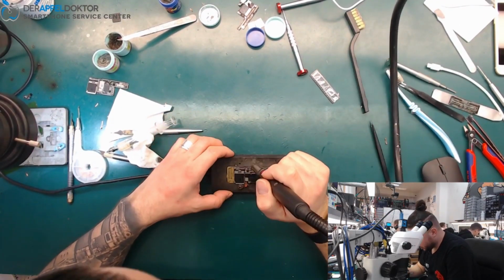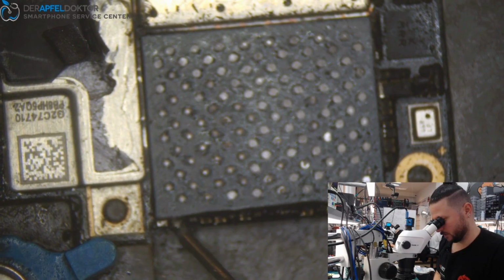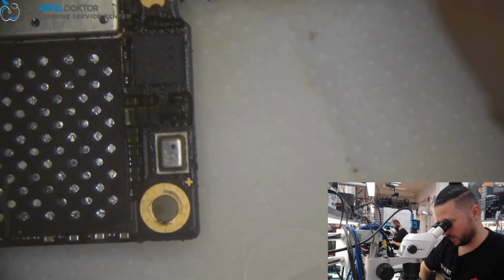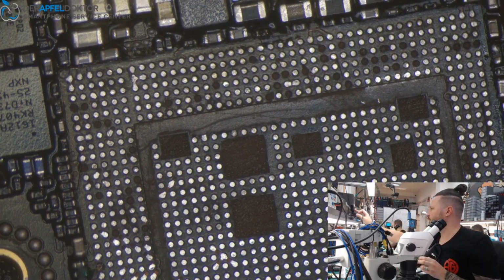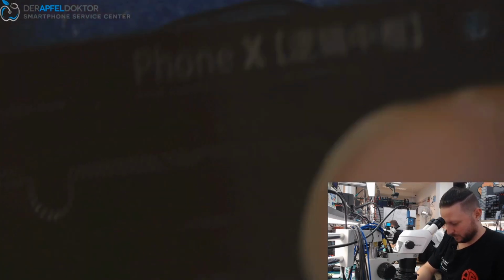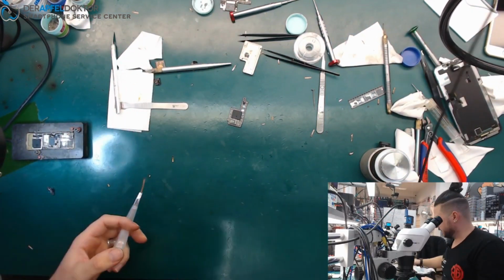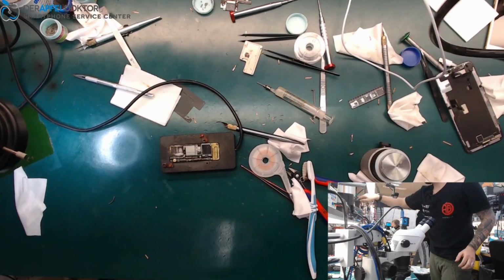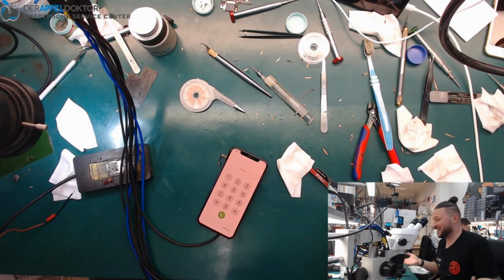MASTERWORK - iPHONE X TOP LAYER BOARD SWAP - A11 CPU SWAP - A11 CPU REBALL - ICC PRO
In this video Ben shows you the repair of an iPhone X. Ben swaps the A11 CPU and the NAND to another top layer board. Watch out.